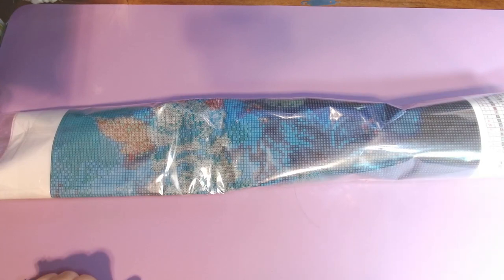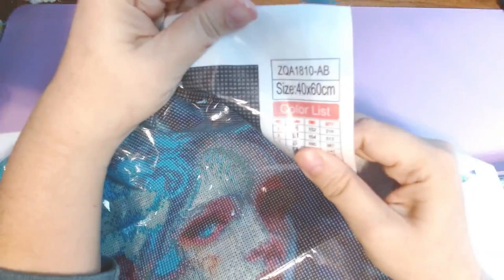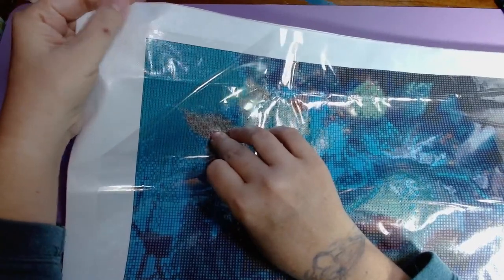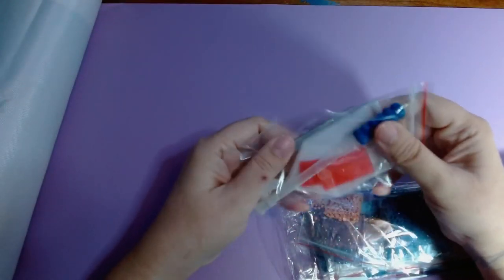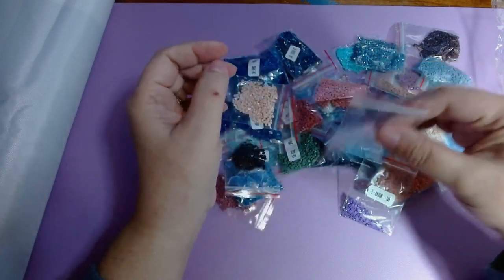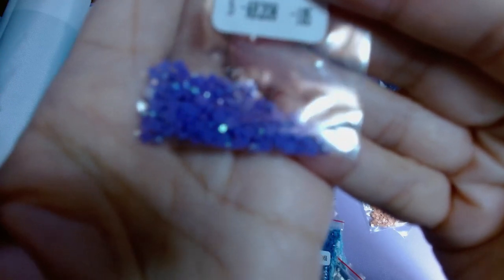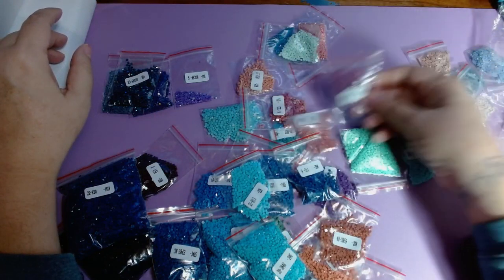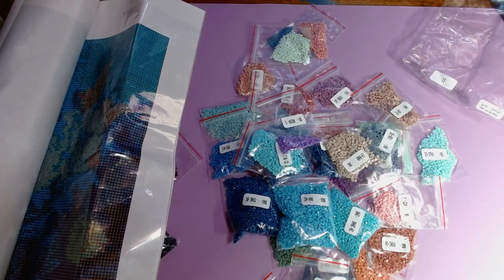paintsomeway unboxing pt 1 of 4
This is the first of four unboxing videos for this order as it was a pretty good sized order. This one will be for just one diamondpainting kit. The other three will be for cross stitching kits.

***Kit in video***

***Currently Reading:***
Physical book: Sword Catcher by Cassandra Clare
Audiobook: A Court of Wings and Ruin by Sarah J Maas
ARC: The Fury by Alex Michaelides
eARC: Something like Love by Piper Rayne